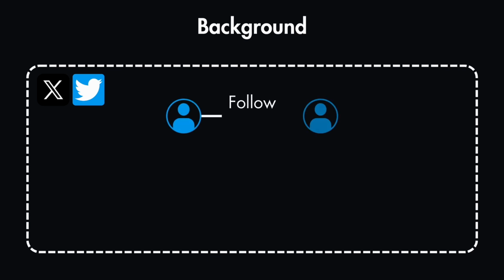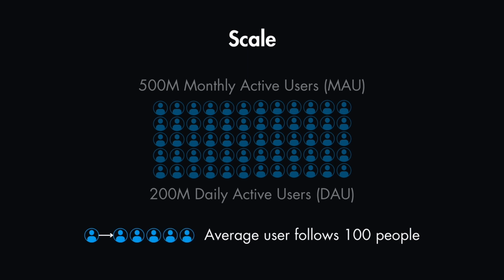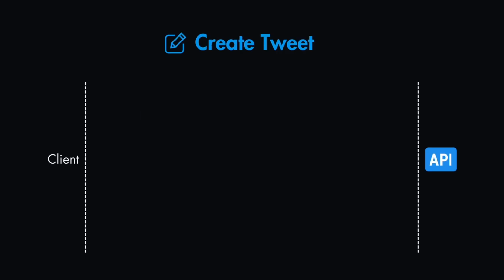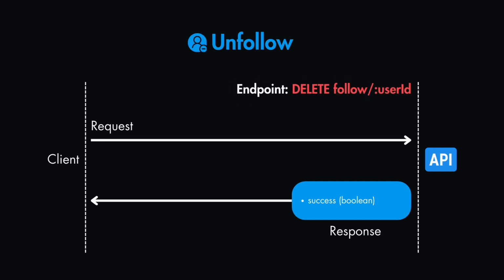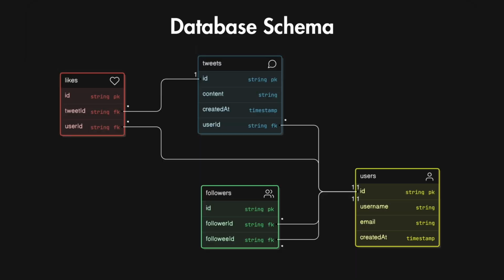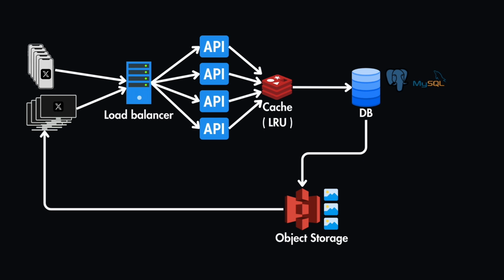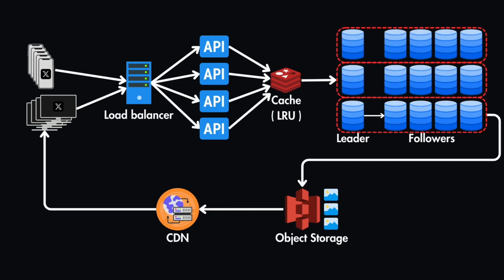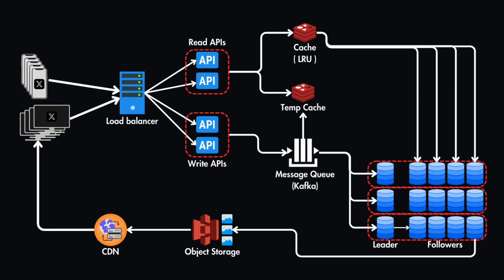System Design Interview: Design Twitter (X)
Learn how to handle billions of tweets, followers, and massive data, and get ready to impress interviewers with your knowledge of designing social media platforms like Twitter.

🔖 Sections
0:00 Background
0:45 Functional Requirements
1:32 Non-Functional Requirements
3:08 API Design
5:27 High-Level Design
6:43 Database Schema
7:50 Caching
8:13 Storing Media Files
9:10 Scaling the Database
10:30 Separating the Read & Write APIs
11:17 Handling the Peak Load